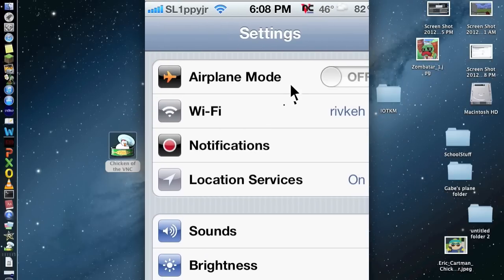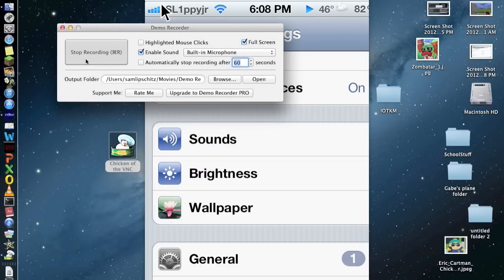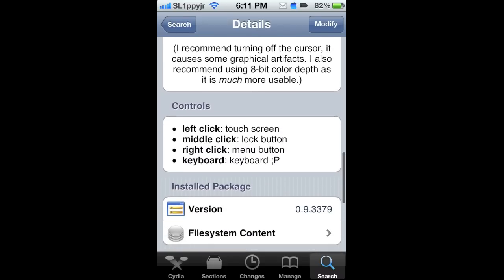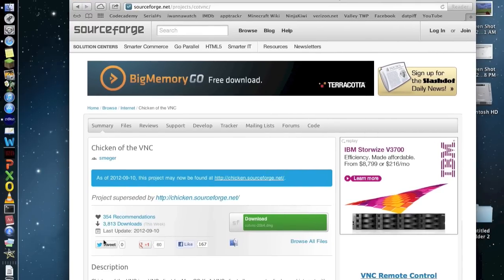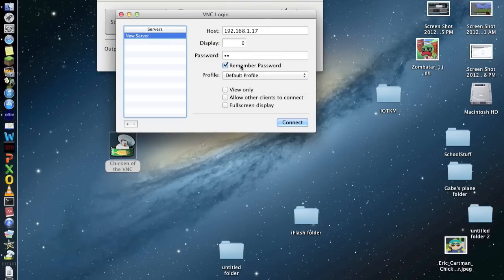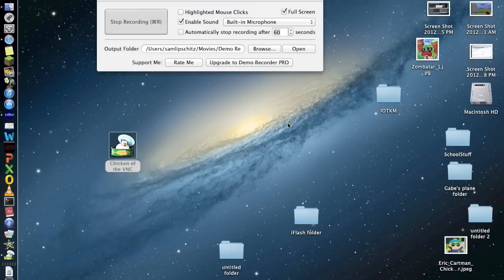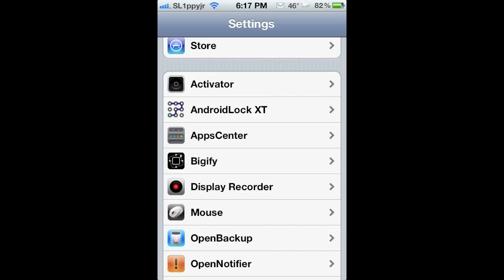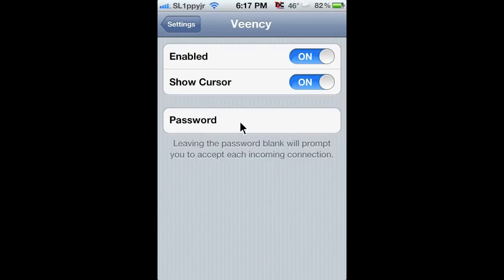How To Use Veency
Veency is an app fro Cydia that lets you show your iPhone's screen on your computer.